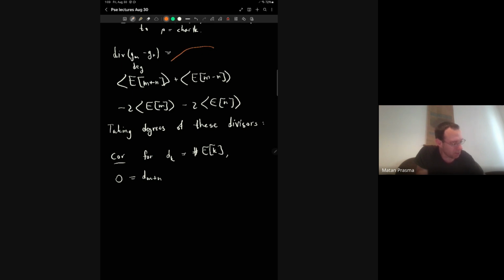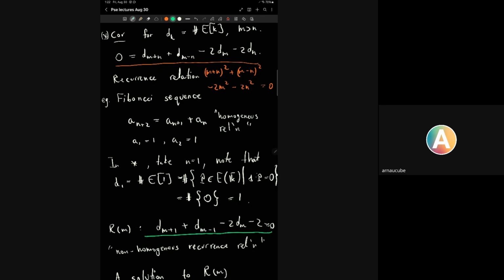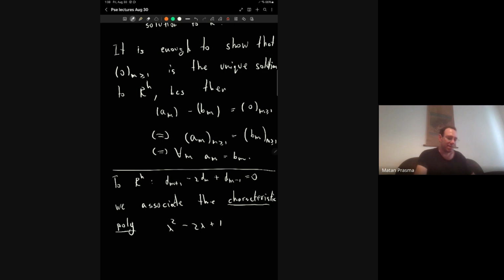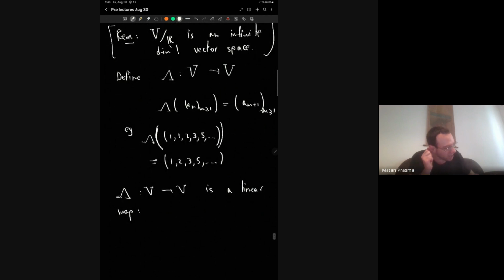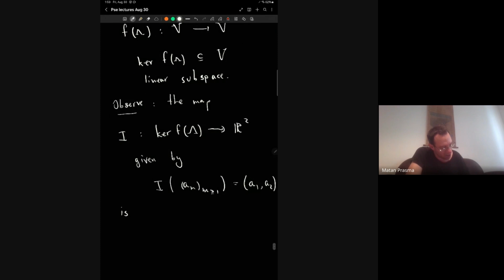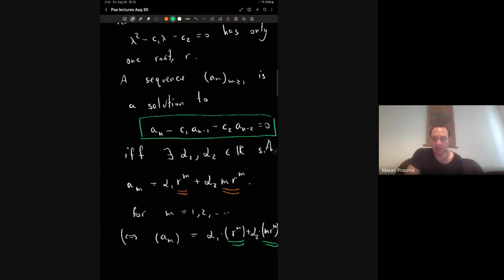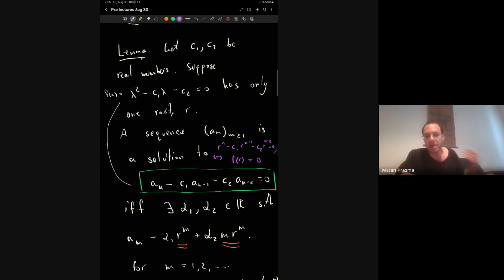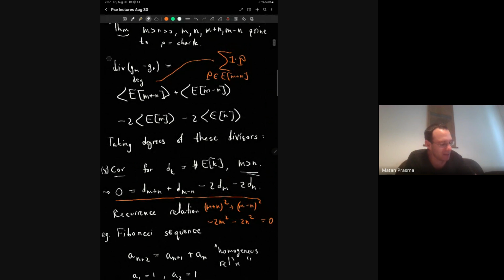PSE Lectures Ep 31 - Counting n-torsion points